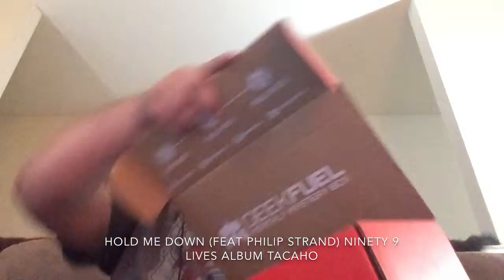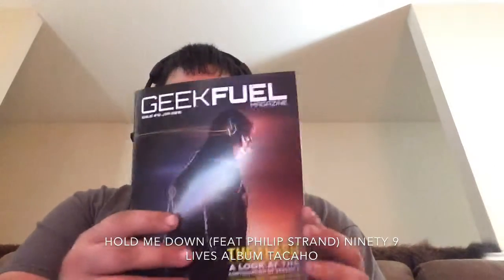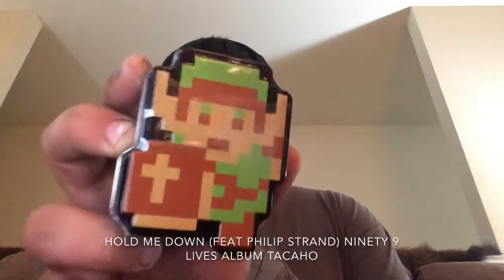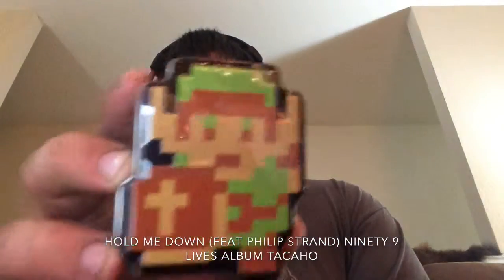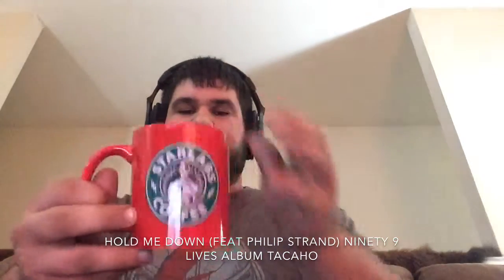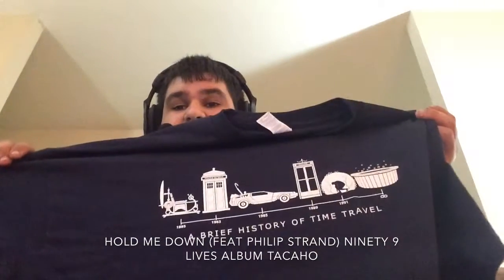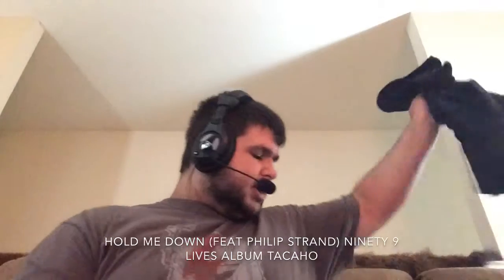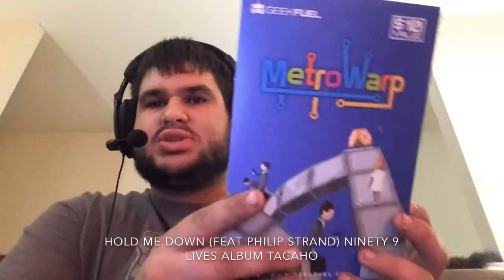Some Info And A Box Opening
Ninety 9 lives rage quit Tacaho (feat Phillip) strand hold me down